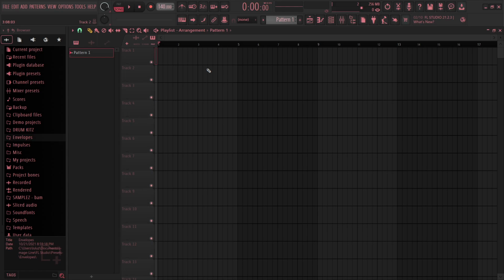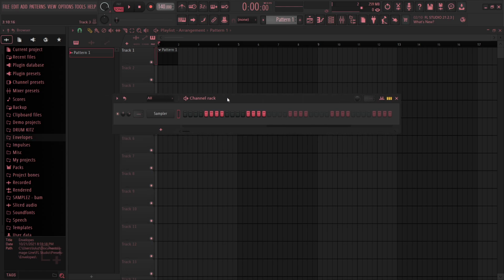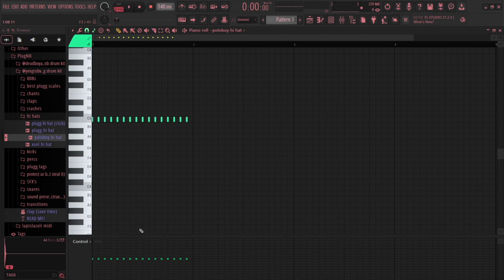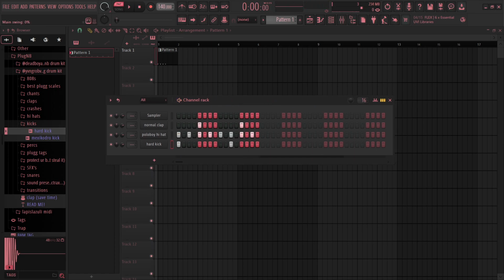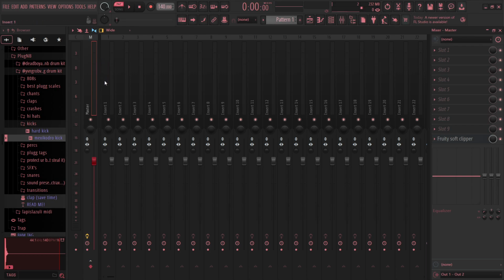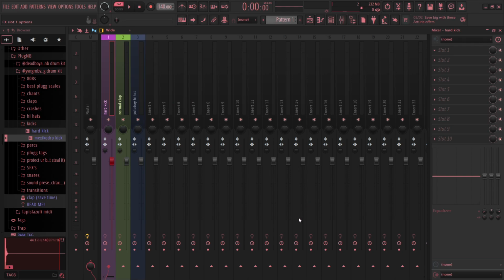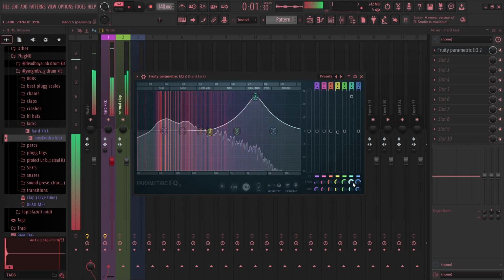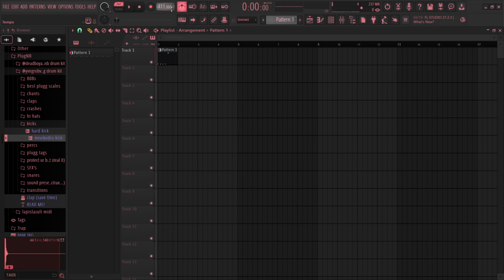FL Studio Beginners Guide to Software and Producing Beats!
forgot to show the slicing tool features but the blue slice cuts the pattern/audio clip only in that specific time location of the pattern/audio clip while the red slice cuts off the pattern/audio clip to the side of that pattern/audio clip out

appreciate yall!